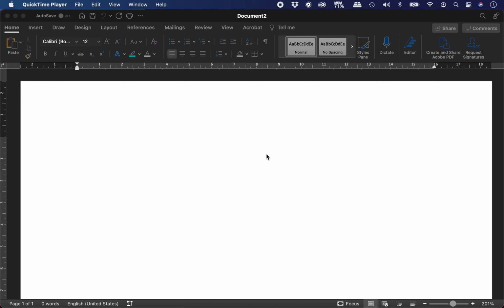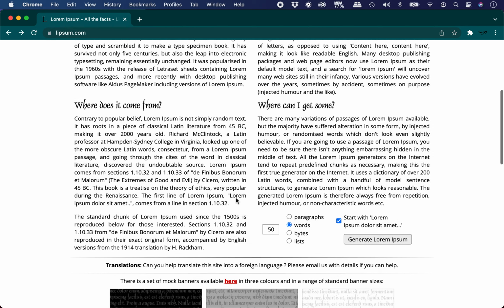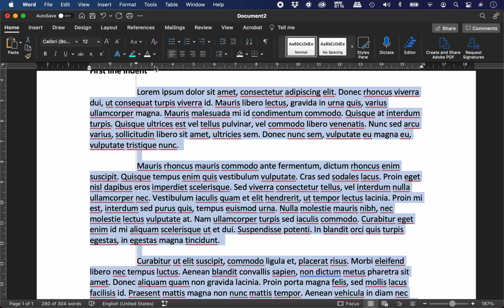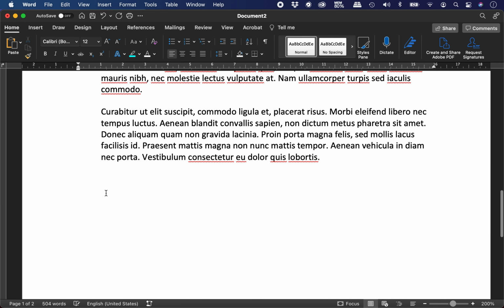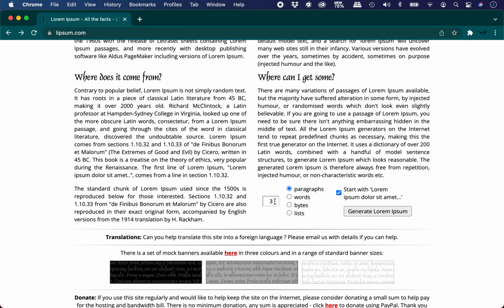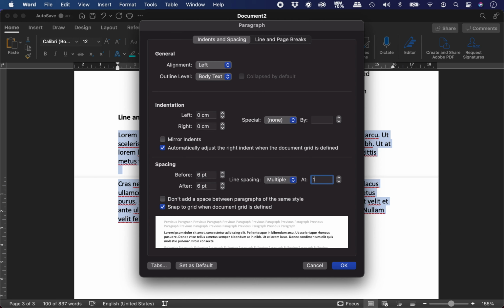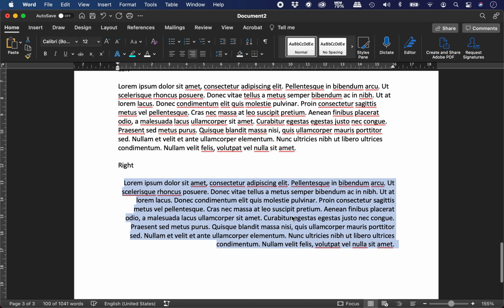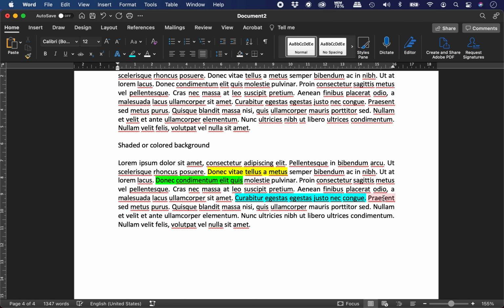How to Format Indent and Paragraph in Word Office 365 | Part 1 | Tutorial by Hello Academic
Welcome to Part 1 of our series on formatting indents and paragraphs in Word Office 365! In this tutorial, Hello Academic demonstrates essential techniques to enhance document structure and readability through effective indentations and paragraph formatting.